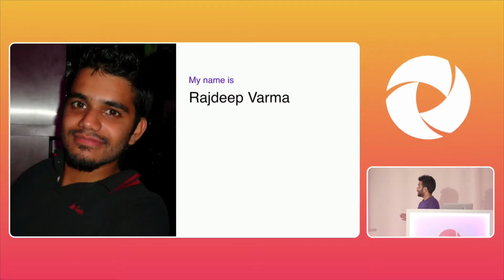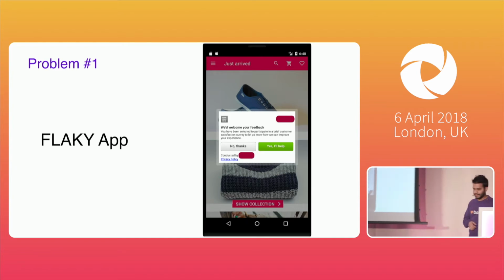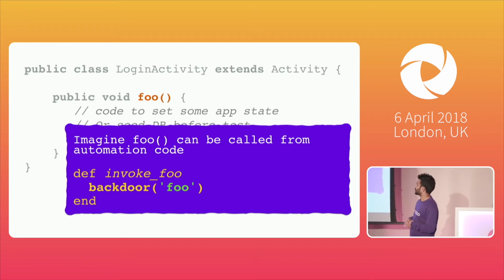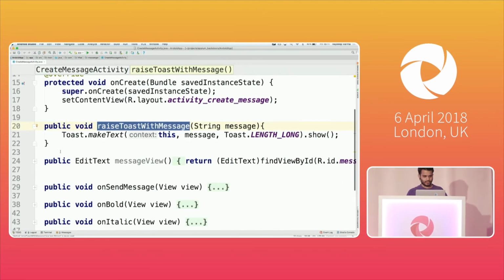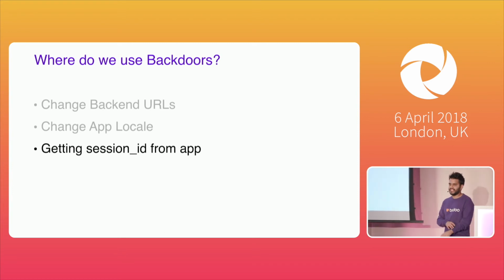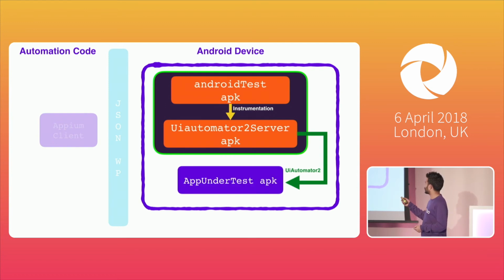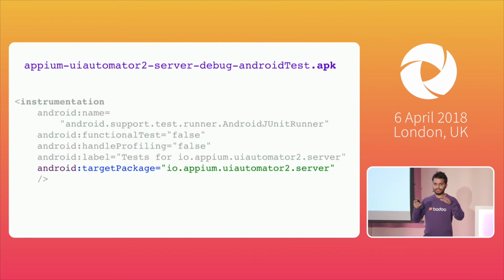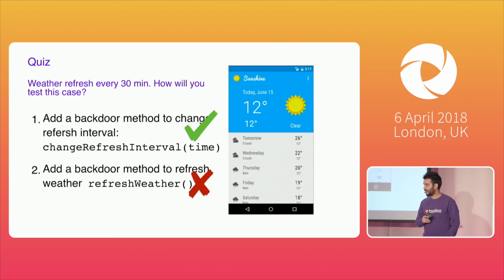Application Backdoor via Appium - Rajdeep Varma | Appium Conf 2018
There's a shift towards open-source mobile test automation tools happening today among developers and QAs. Whether it be Appium, Calabash or anything else: all are good, with some major limitations.

While a chosen tool may work well when you first start using it, things can quickly get out of hand with changing business requirements. We started using Calabash at Badoo when there was no Appium. Given the capability of Appium to drive the whole device, we started automation of new apps with Appium. However, we realized a powerful feature was missing in Appium for Android! : The ability to call Application code from automation code like Calabash Backdoors.

As Appium UiAutomator server is based on instrumentation, we modified it such that we could instrument our app under test. This gave us the power to access context of Application under test and invoke public methods of Activity using reflection APIs. We use these methods to setup app state, seed DB OR even enable/disable some client-side A/B tests. This makes our application more testable and our tests more predictable.

This talk is going to be about how I achieved the above solution and benefits of backdoors.